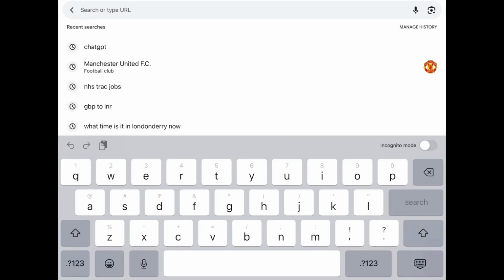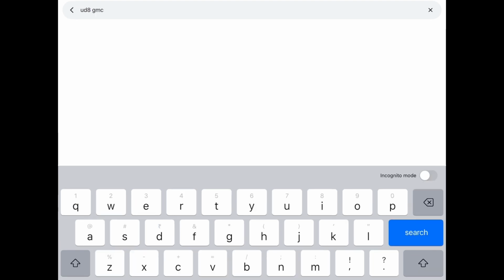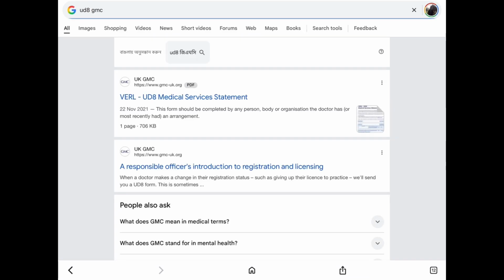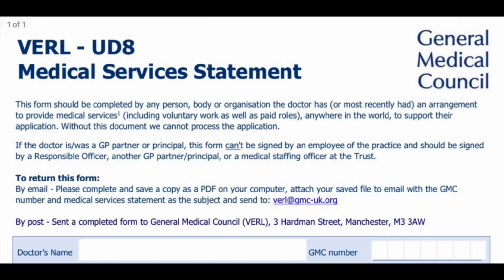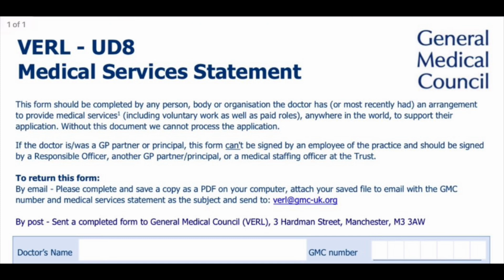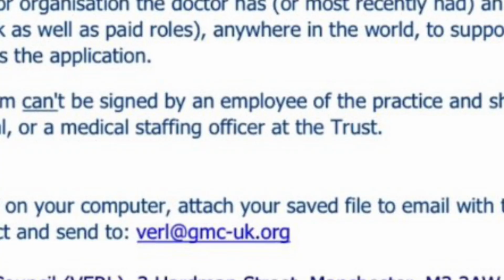587. How to Restore your GMC Licence to Practice Easily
In this video I describe the process of restoring GMC Licence to Practice after voluntarily surrendering it.